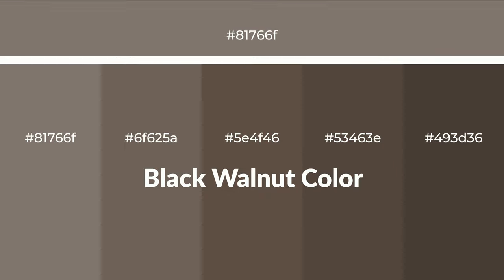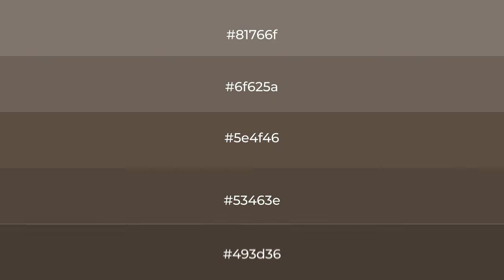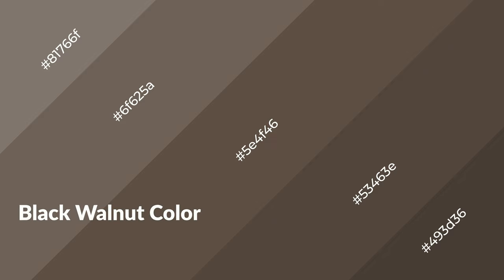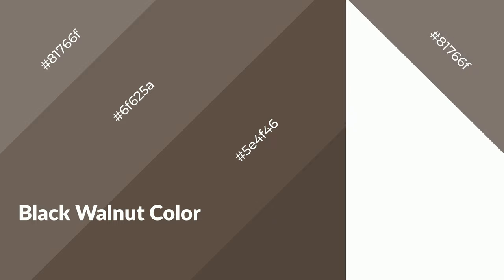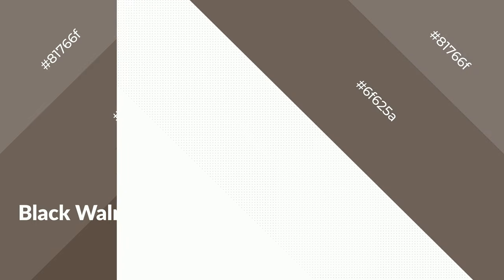Shades & Tints of Black Walnut color 5e4f46 A Warm Brown color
Shades of Black Walnut color 5e4f46 Warm Shades of Black Walnut color with Brown hue for your project!

Shades
Hex 53463e

Tints
Hex 6f625a

Black Walnut is a warm color, and it emits cozier and active emotion. Warm colors are symbols of warmth, fire, heat, and sunshine. It also evokes joy, passion, love, and even anger emotions. You can see them used in Restaurants and Gyms.